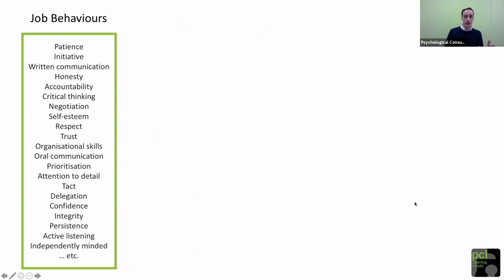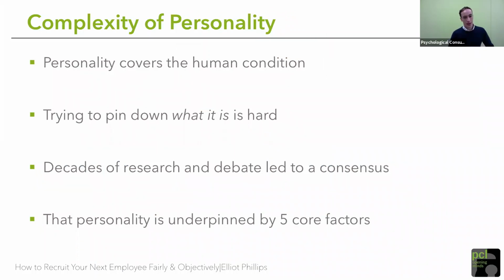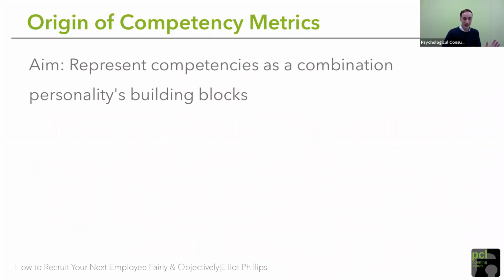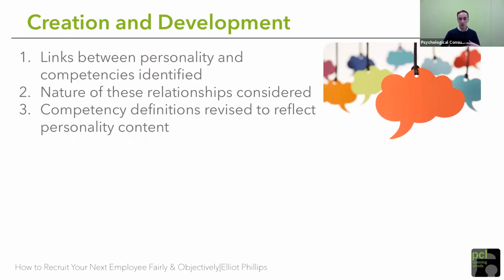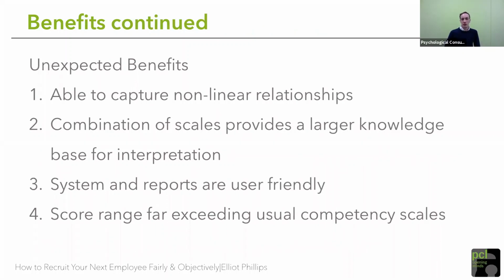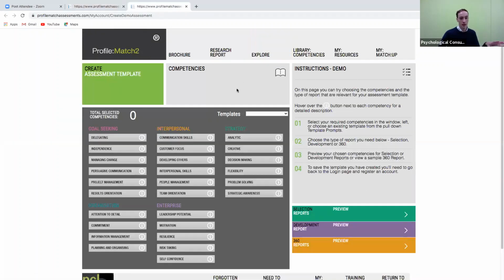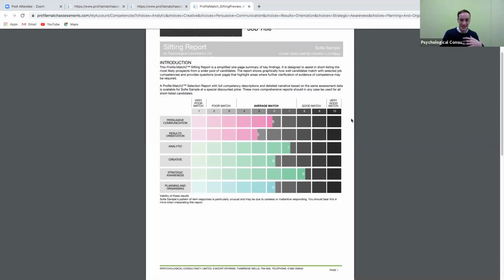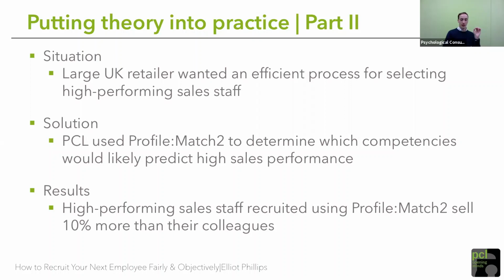PCL Talks; Episode 2 - How to Recruit your next Employee Fairly and Objectively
PCL talks; How to Recruit your next Employee Fairly and Objectively, using modern psychometric tools

This webinar introduces you to our Profile:Match2 assessment tool, from which you can sift, select and develop candidates based on the specific skills, competencies and behaviours you’re looking to recruit, all from the comfort of your own phone – or PC!

You’ll be guided through how our accessible psychometric testing can make your next selection procedure fair, accountable, and insightful – all without breaking the bank.

Whether you’re an HR manager looking for a solution to volume recruitment, a start-up wanting to avoid a costly hiring process, a psychometric enthusiast or a local shop owner with a part time vacancy to fill, this webinar will be beneficial for anybody involved in the recruitment process.